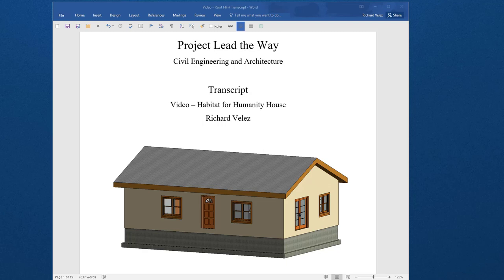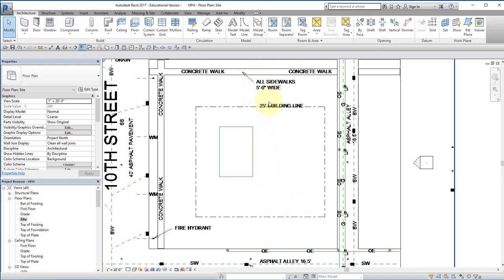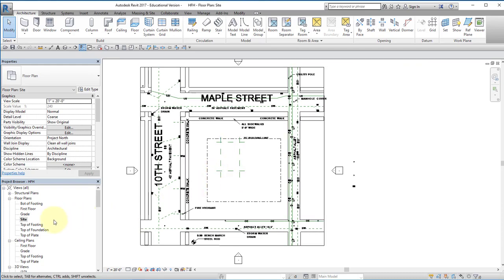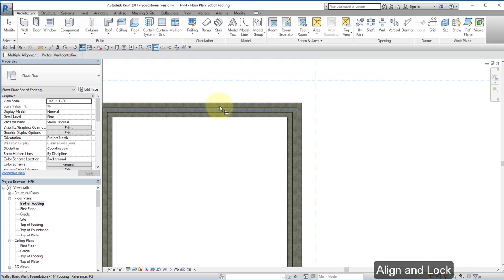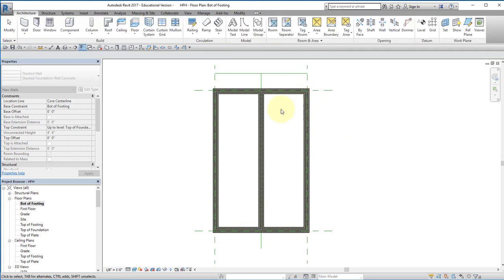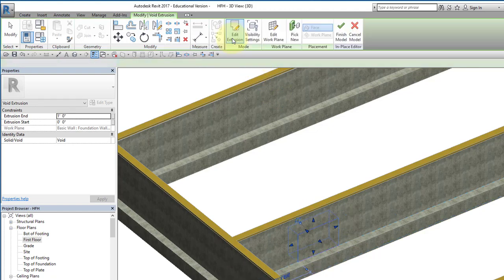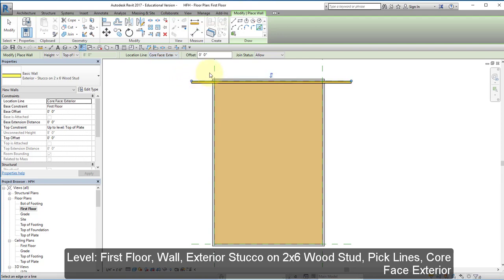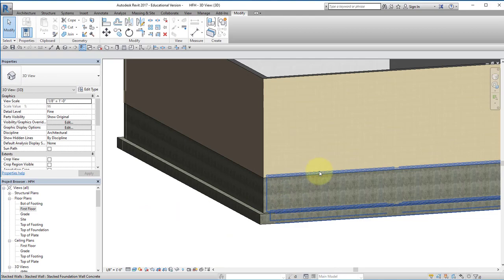CEA 2.3.1 Habitat for Humanity 01 Exterior Walls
PLTW CEA 2.3.1 Habitat for Humanity 01 Exterior Walls